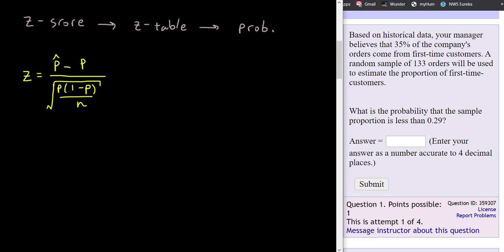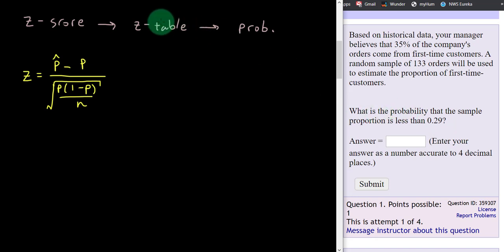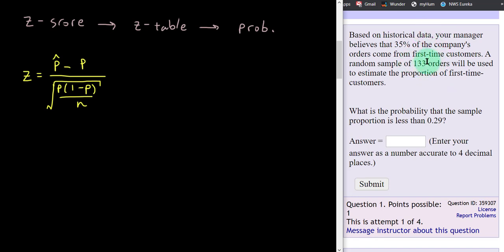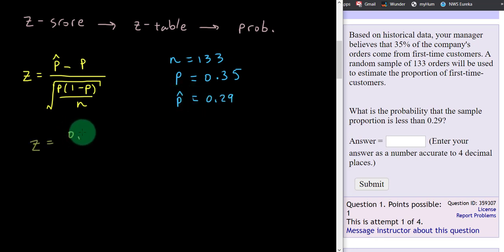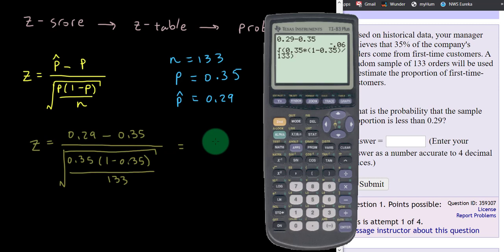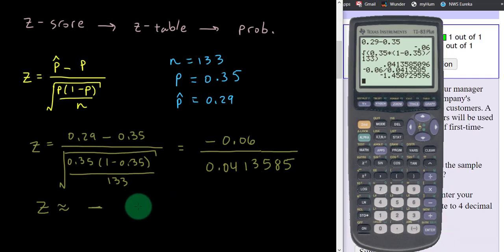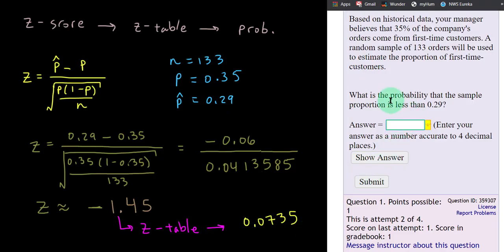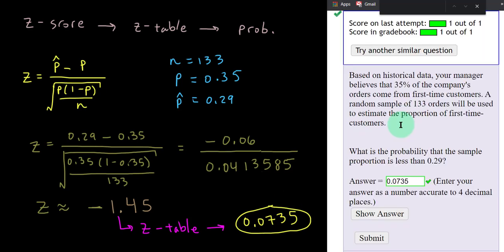EXAMPLE from HW: Sampling Distribution of the Proportion - How to Find Probability (Part 3)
Example from HW:   Sampling Distribution - How to Find Probability for the Sample Proportion.  Part 3.  (Exp. 9, Ch. 8.3)